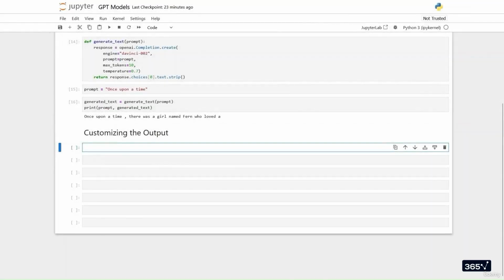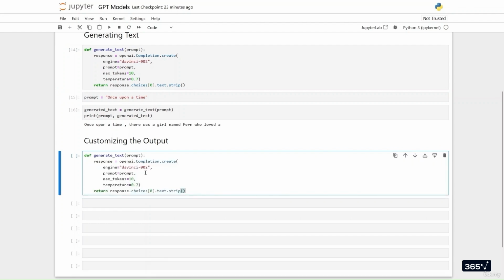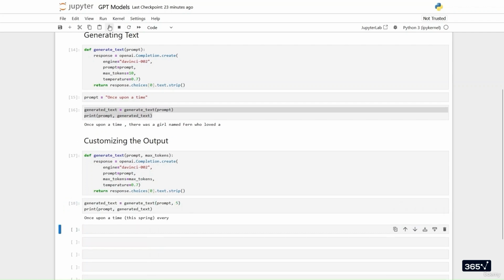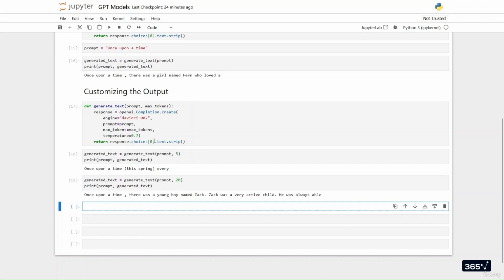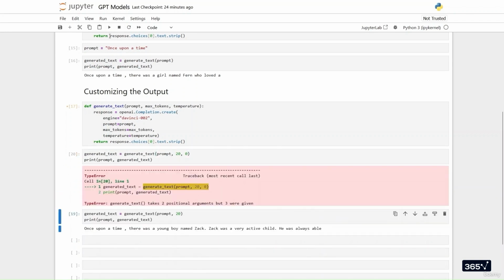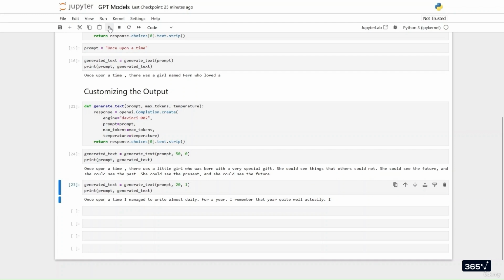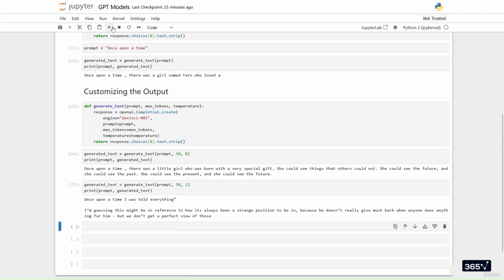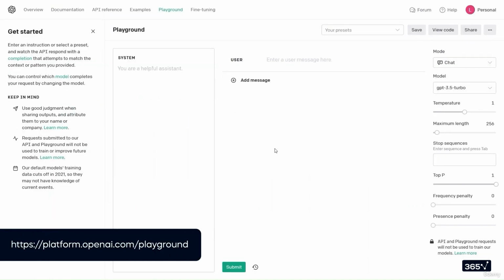165 Customizing GPT output